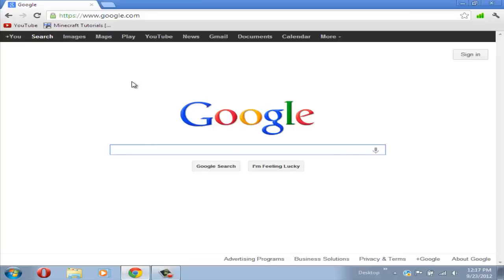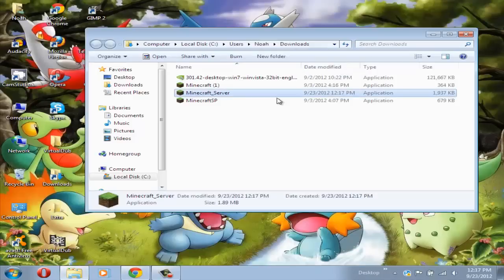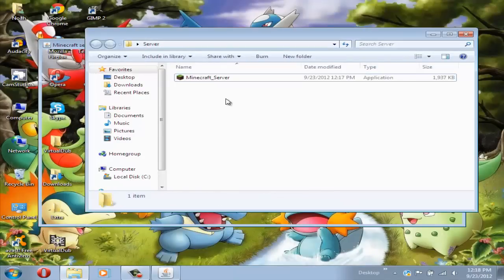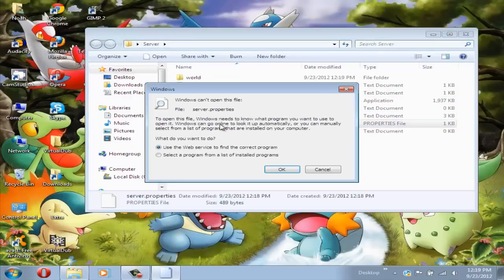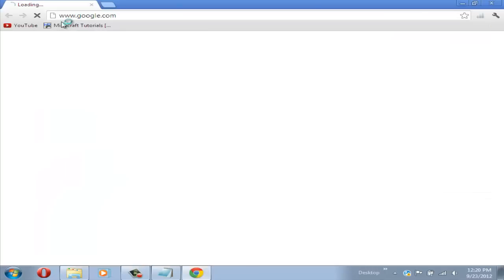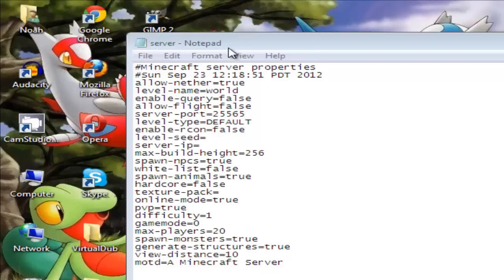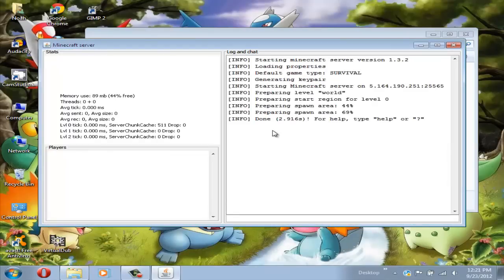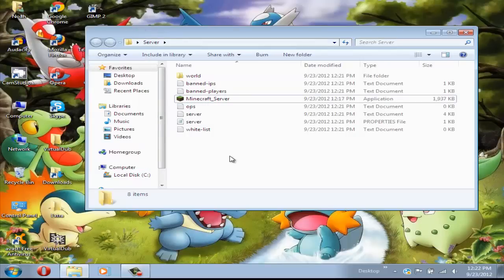Hamachi Multiplayer Vanilla Server (HD) [1.4.7]: How to host/make/setup (EASY & QUICK)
IMPORTANT:
to get the latest version of the vanilla minecraft server jar file. Once you download it, put it in your server folder.